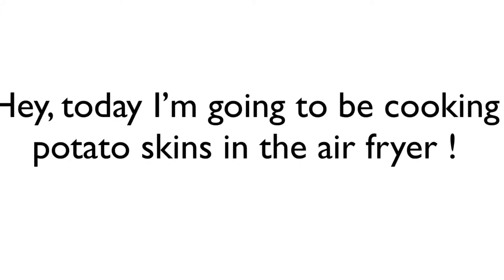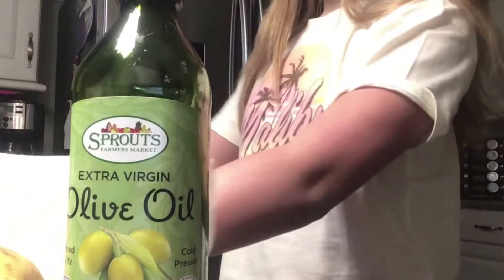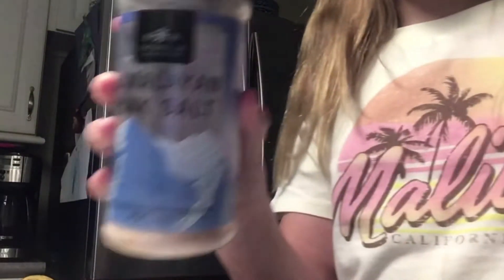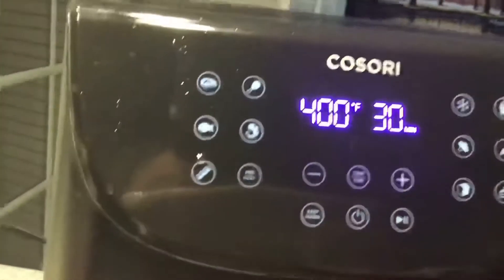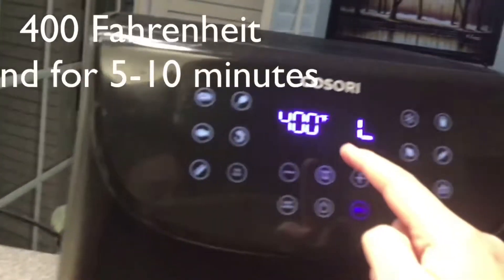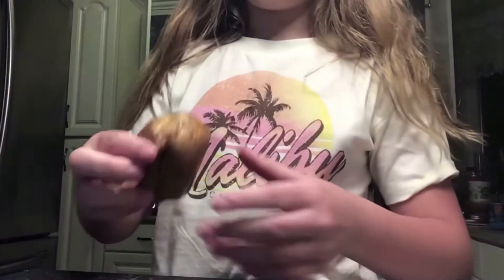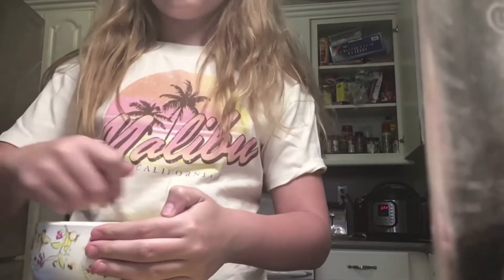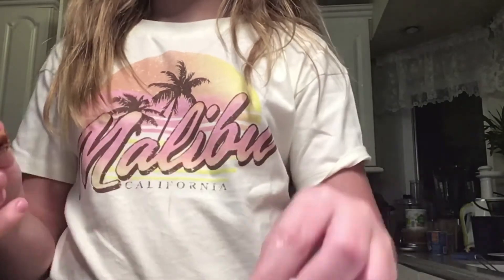EASY Air Fryer Potato Skins - EXTREMELY DELICIOUS!! - Ratings in the desc 🥔✨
So.. my dad rated a 9. My mom rated a 10. And my sister said 100 million out of ten. ^^

A: I am 10 in a half years old

Q: Will you be posting more cooking recipes and tutorials?

A: Yes!! I really enjoy cooking with you ^^

Q: How can I trust your recipes are actually good ?

A: Well, it really depends on what you like to eat..

Q: Are you still doing Gacha ?!

A: Of course !! : D

Q: Will you ever do a face reveal ?

A: if I ever reach 100k subscribers or when I’m 14 or 15

That’s all ! I really hope you enjoyed my recipe ^^  xoxo 😘